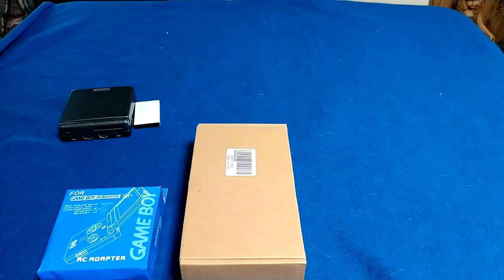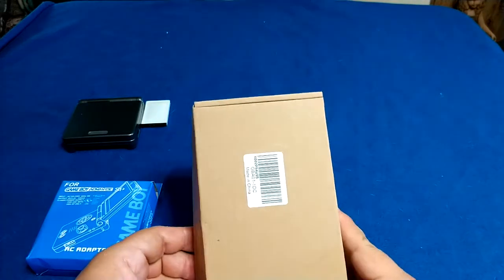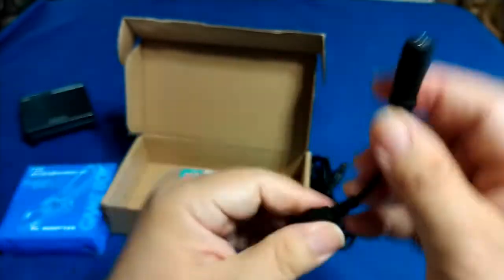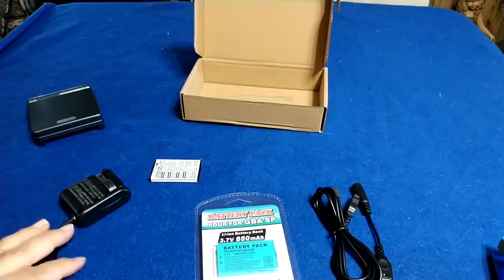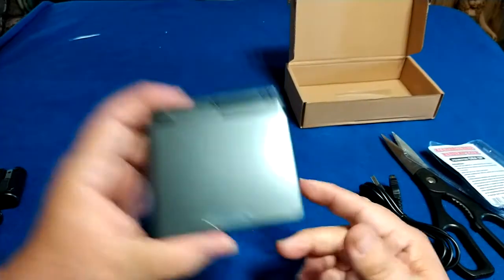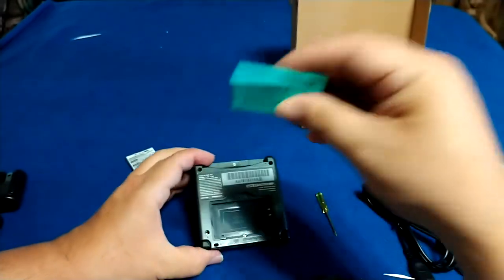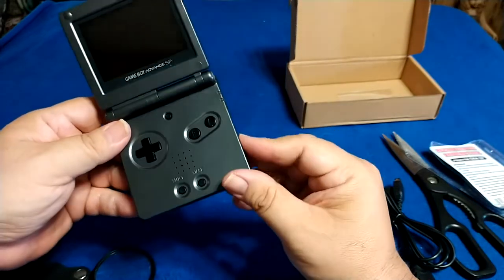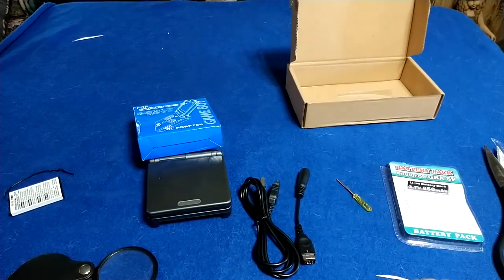replacement battery kit for the game boy advance SP unboxing .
in this video I unbox a battery replacement kit for the Nintendo game boy advance SP .

may also be compatible with game boy advance original and Nintendo DS. check Amazon description for full details.

one lithium ion battery 3.7 volts at 850 mah.

one Nintendo DS wall charger.

USB universal charging cable for use with USB outlets or other 5.2 volt wall chargers may even be used to charge via USB ports on PC.

one small Phillips head screwdriver for accessing the GBA battery compartment.

one screen protector for your game boy advance

Amazon link as of 8/01/2021 ,